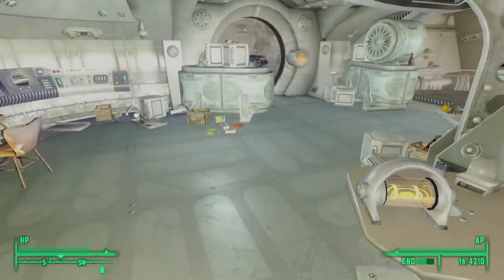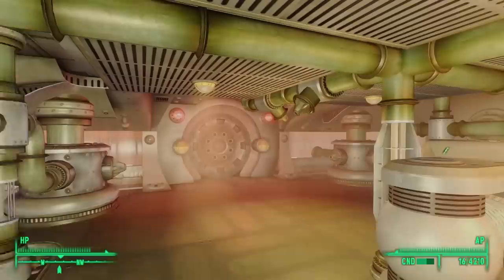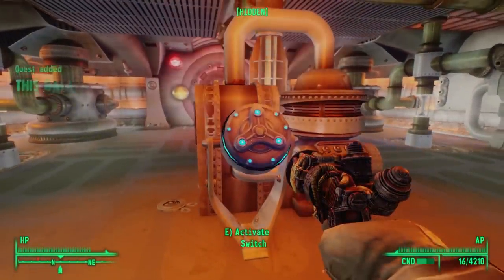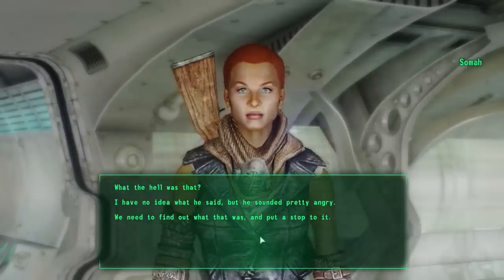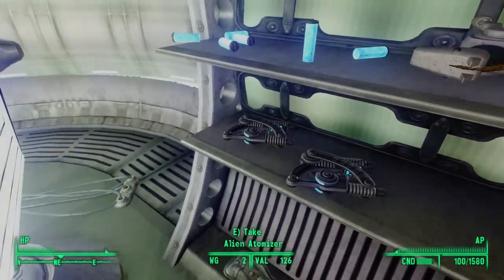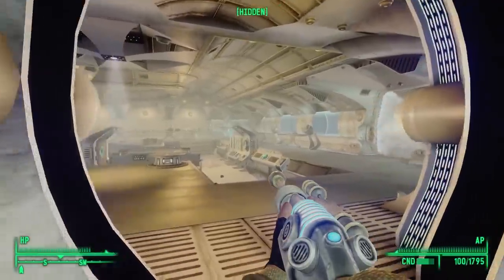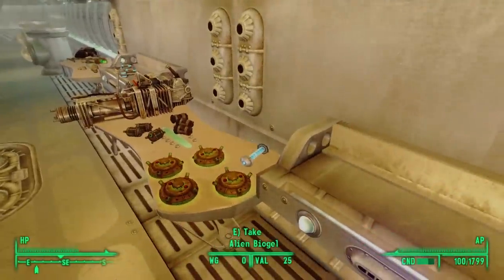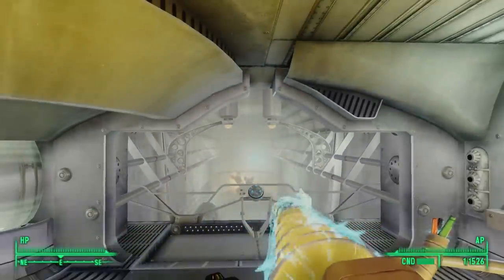Mothership Zeta Part 7: Space Walk to the Weapons Lab - Fallout 3 Lore